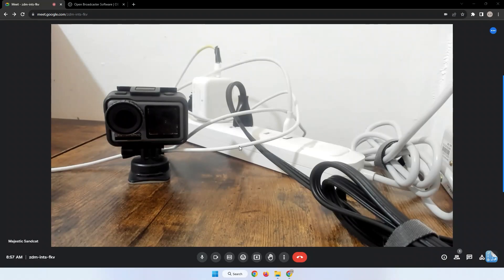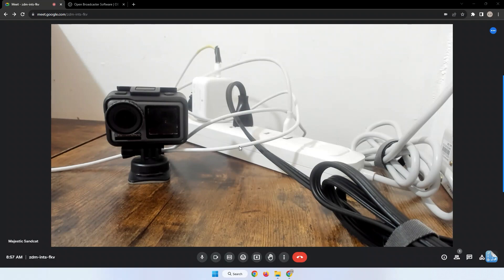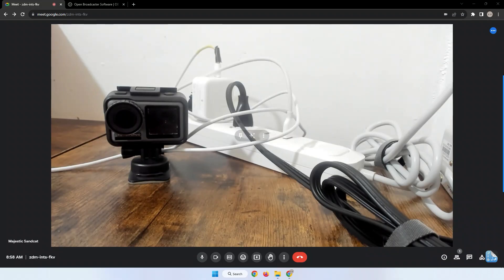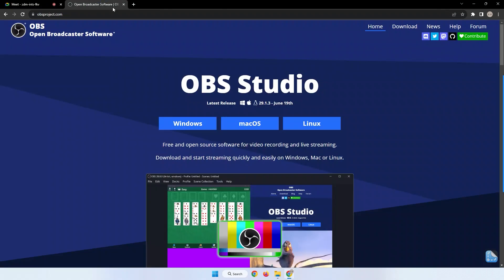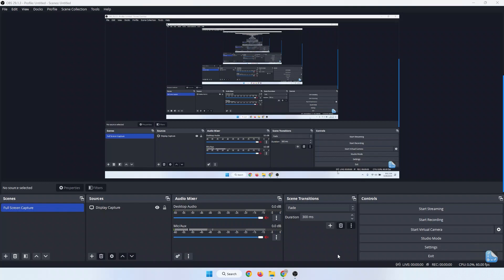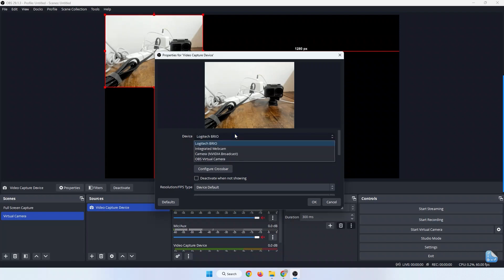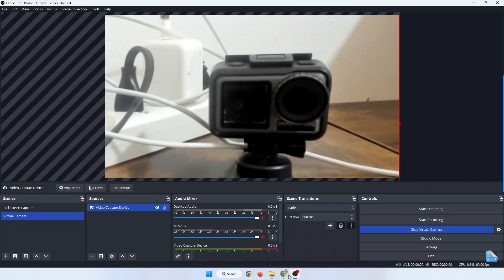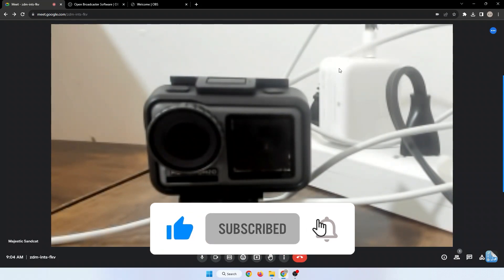How To Zoom Camera In Google Meet (Quick & Easy)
Today's tutorial will show you how to zoom camera in Google Meet. It is a nice trick to have in your toolbox as you give or attend meetings. By using the steps in the video, you will understand how to zoom your camera in Google Meet.